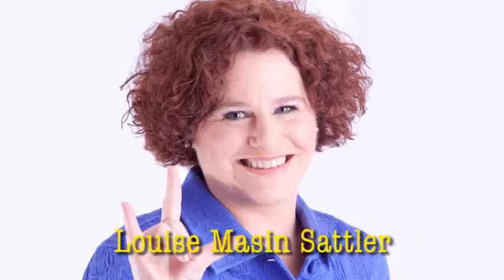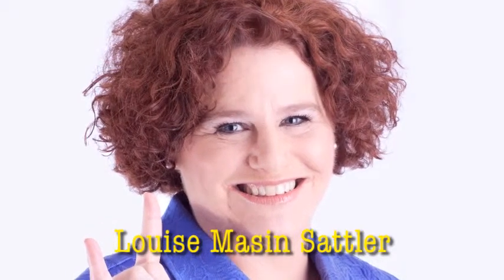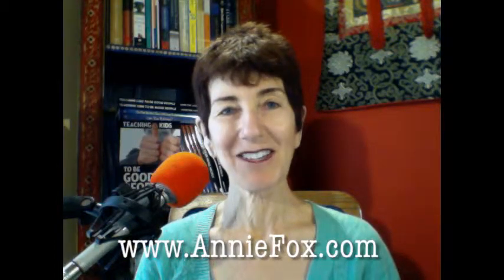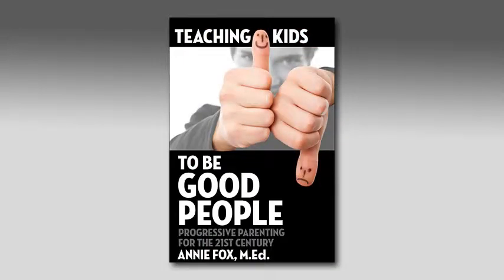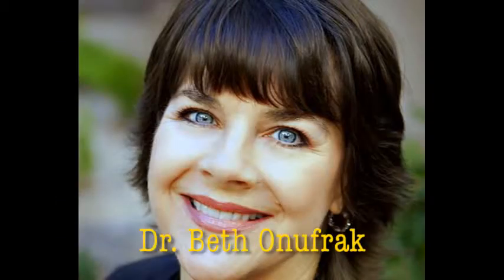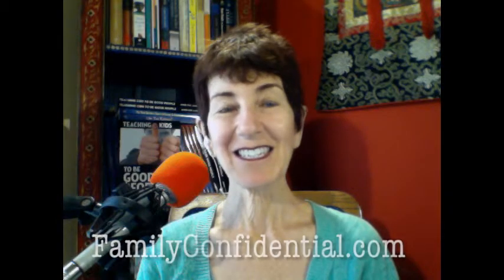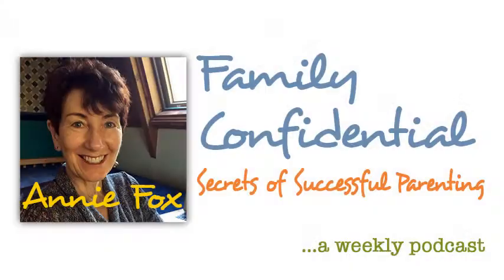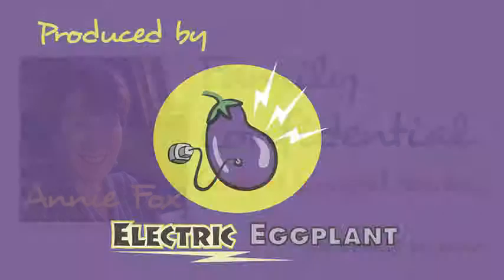FCV025 Accommodating Classrooms — Guest: Louise Masin Sattler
Given reasonable accommodations, kids who are deaf, hard of hearing, and/or on the autism spectrum can succeed beautifully in mainstream classrooms. When those accommodations are handled in a respectful, "no big deal" way, kids are more likely to feel the warmth of inclusion from teachers and peers. That's going to greatly benefit the children with special needs as well as their classmates. Annie talks with school psychologist Louise Masin Sattler about inclusive classrooms and how to get there with practical back-to-school tips for parents and teachers.

About Louise Masin Sattler
Louise Sattler, NCSP (Nationally Certified School Psychologist) is a nationally respected educational consultant who melds her passion for ASL (American Sign Language), special education, disaster preparedness, and social media. Louise is also the owner of Signing Families™, an Expert Contributor to the JustAsk! Forum on Education.com, and a founding member of the 411Voices media network. She blogs at Where Learning Meets Laughter.

About Annie Fox, M.Ed.
Annie is a parenting expert with 30+ years experience. She's been an online adviser to tweens, teens and parents since 1997. Her award-winning books include: "Teaching Kids to Be Good People" and the groundbreaking Middle School Confidential™ book and app series.

About Family Confidential
Family Confidential: Secrets of Successful Parenting is a weekly podcast about 21st century parenting joys and challenges. Hosted by Annie Fox and produced by Electric Eggplant, Family Confidential provides practical parenting advice through down-to-earth interviews with parenting experts, educators, therapists, and entrepreneurs. These recorded discussions help parents strengthen family connections by providing tips, child-rearing insight and practical tools for guiding your kids through the tween years and beyond.